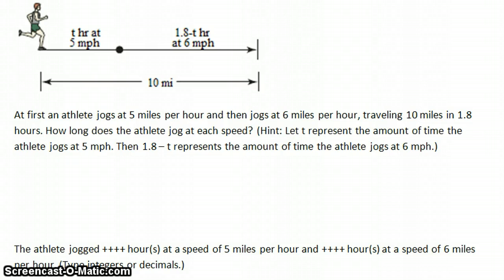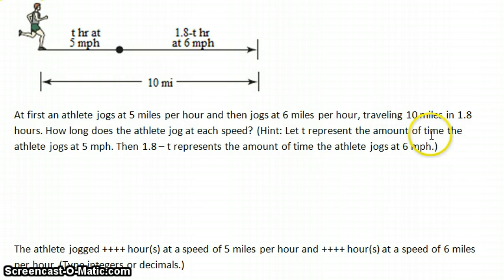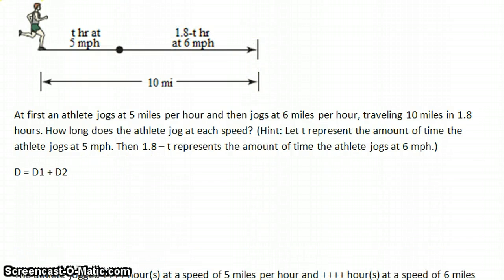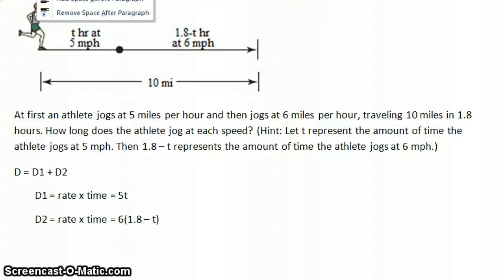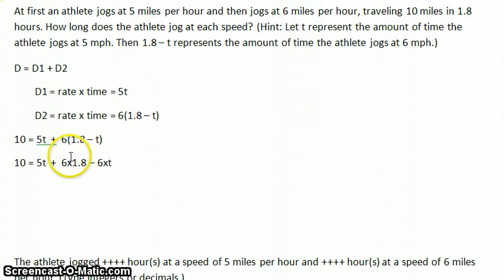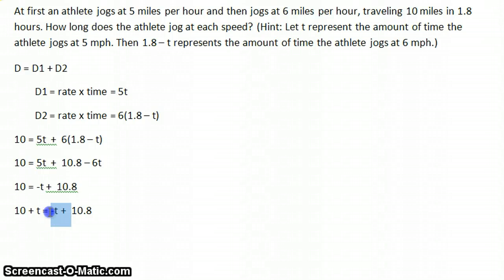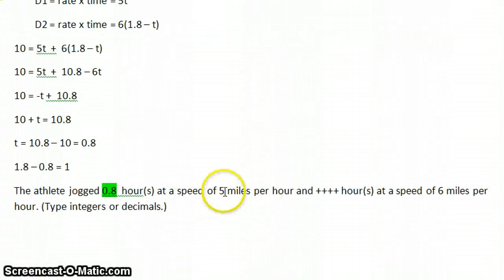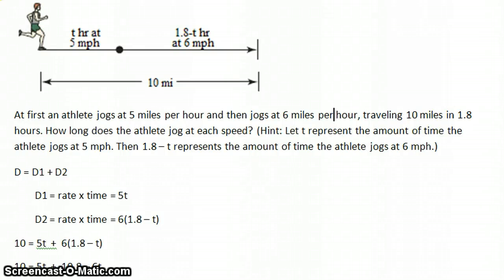distance rate time word problem